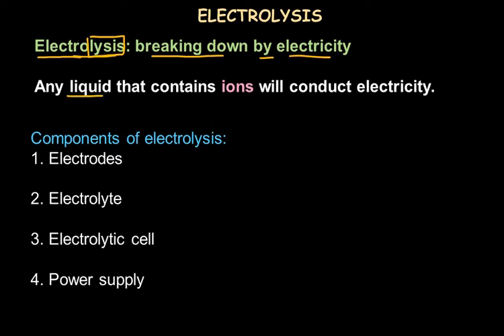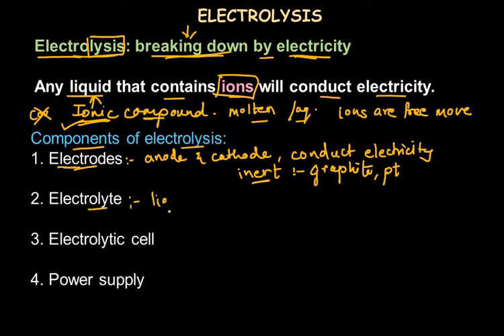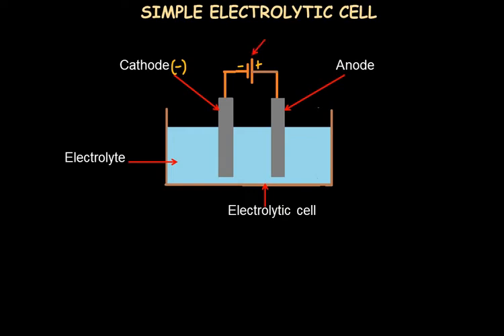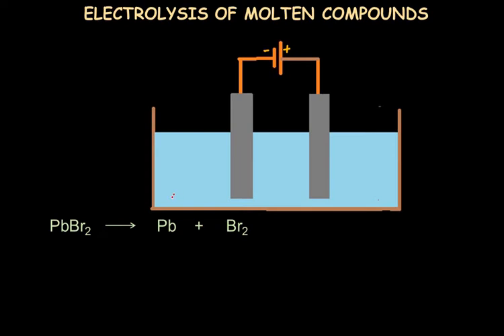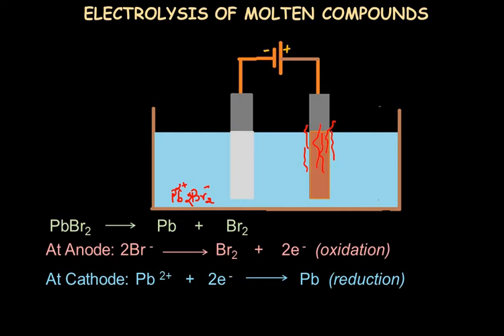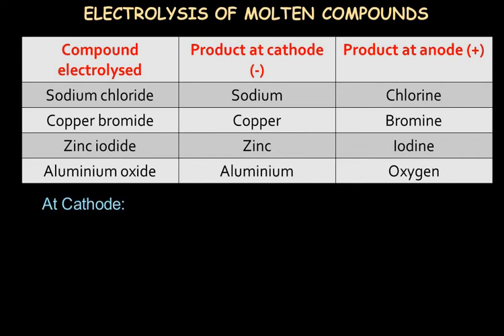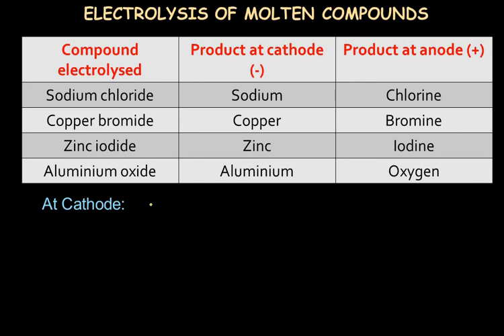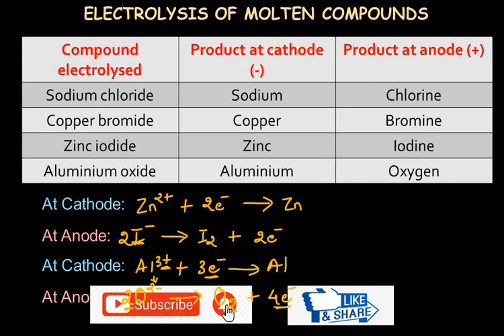Electrolysis 01: Electrolysis of molten compounds: IGCSE/GCSE/IB chemistry/class12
this video in detail explains the meaning of electrolysis, the components of electrolysis. describes electrolysis of molten lead bromide in detail and also some other molten compounds. teaches how to write half reactions/equations at anode and cathode of few molten compounds.